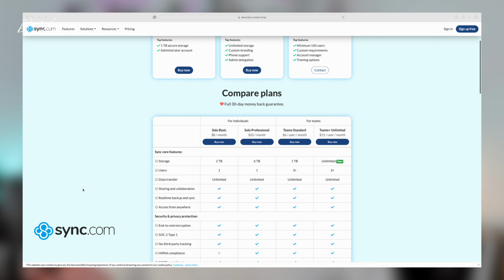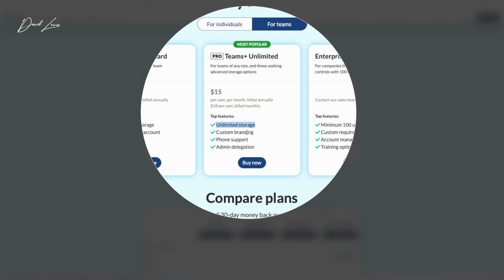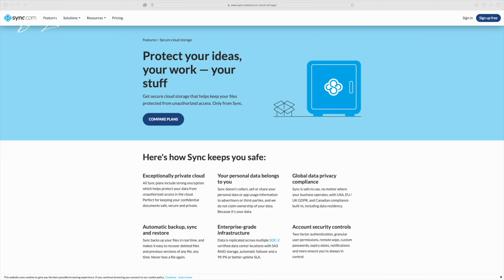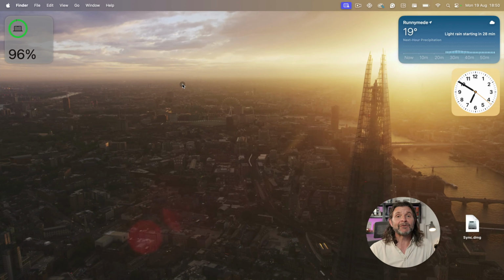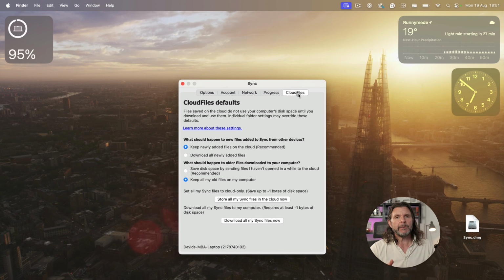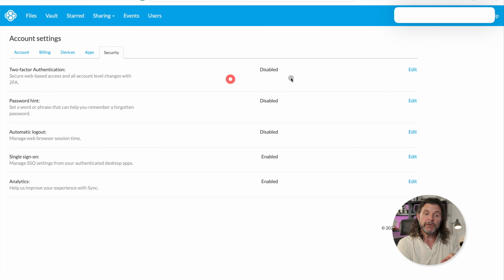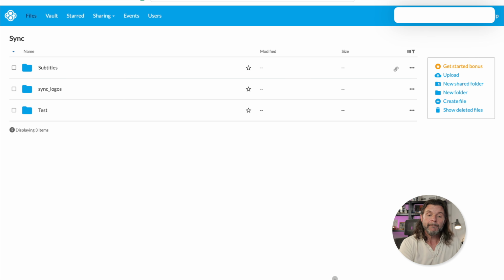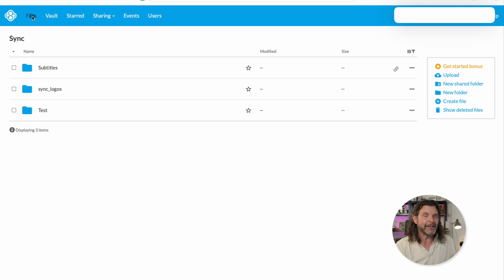sync.com - the UNLIMITED cloud storage solution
sync.com has become the answer to all my storage & collaboration problems. sync.com allows me to store & share data securely online and offers unlimited storage as well!.

It sounds too good to be true - but it isn't!

Join me as I take a full look at what makes sync.com so unique and why it has quickly become a must-have in my creator tool kit!